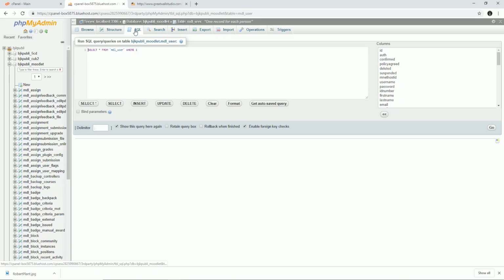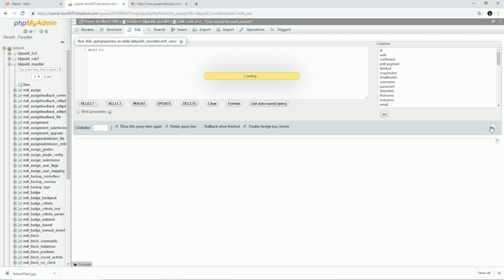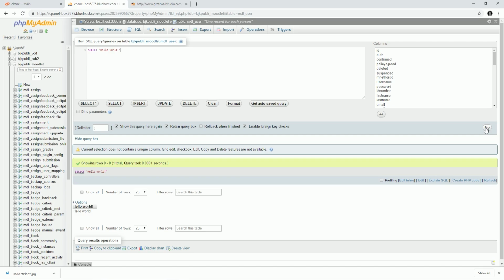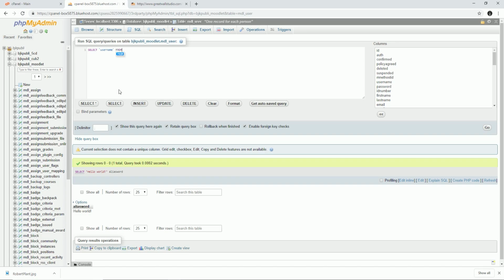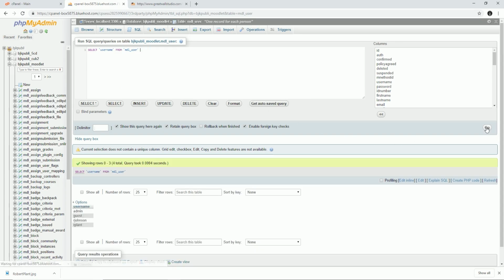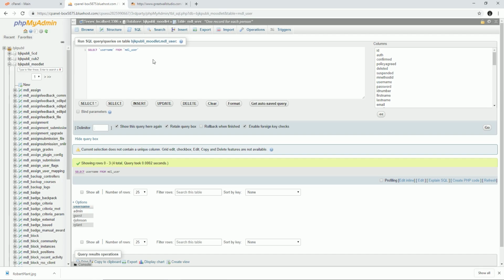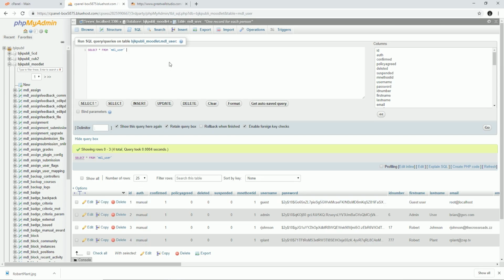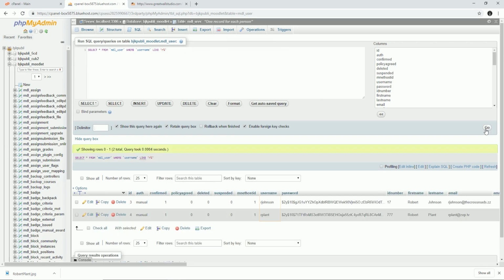06 Simple Query Syntax 3 Clauses